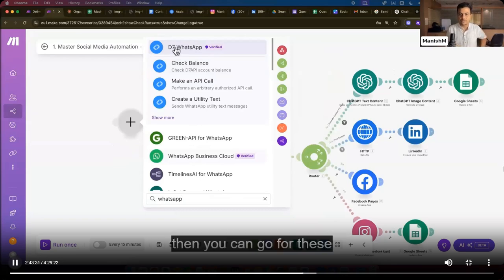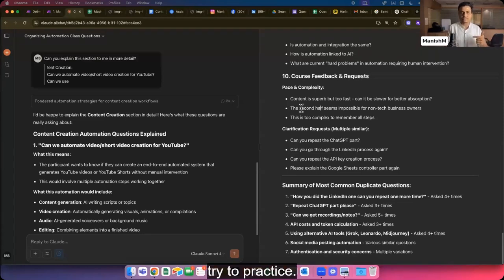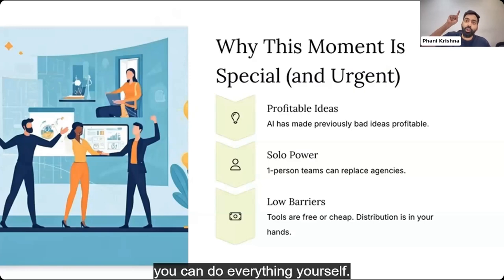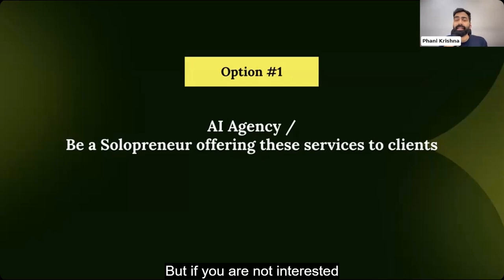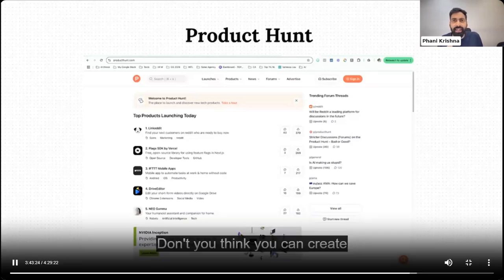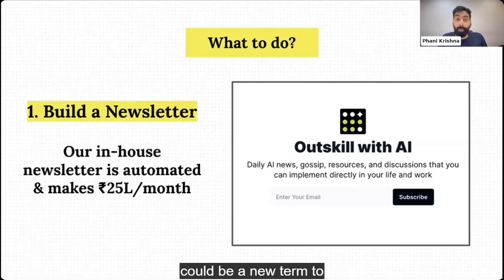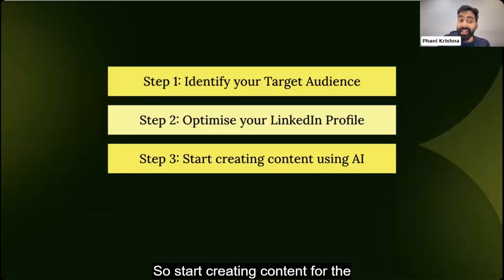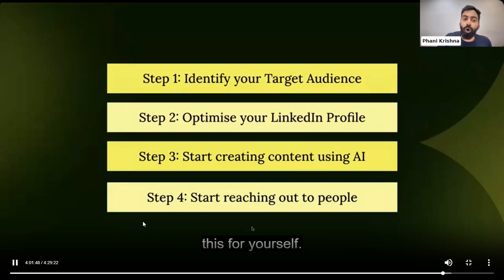Session 3 Part 3